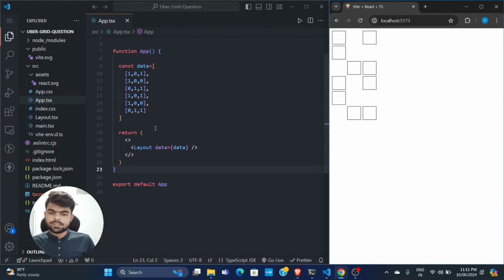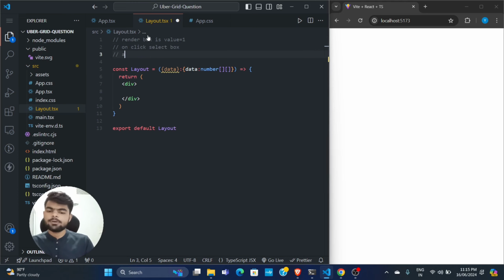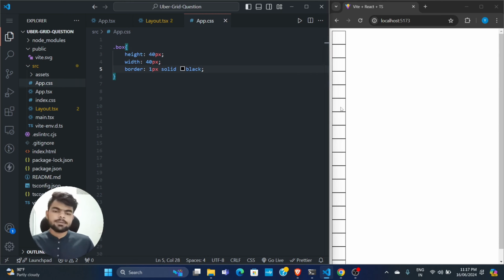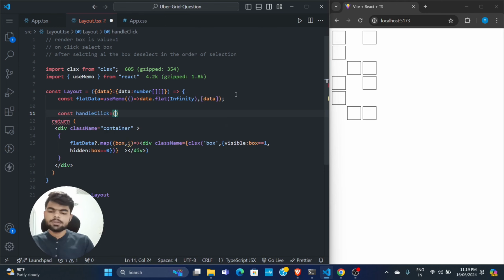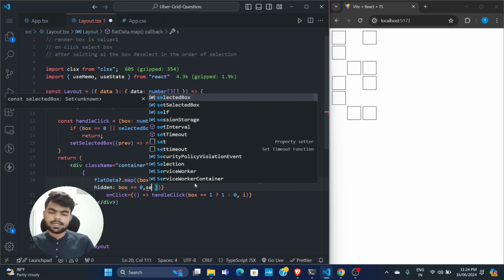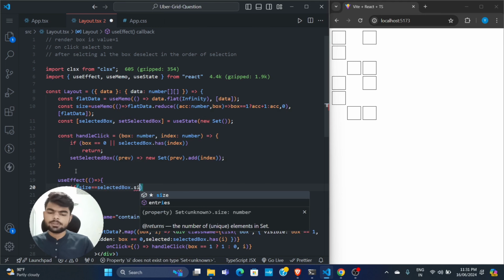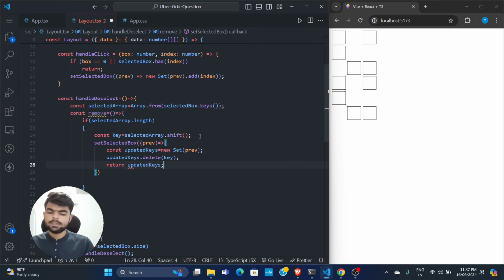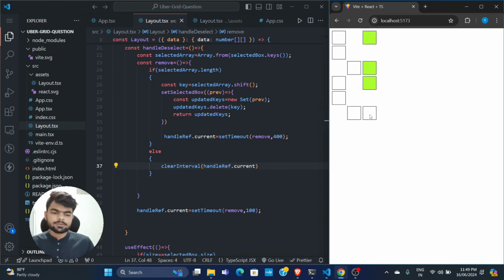Solving Uber Frontend Interview Question || Machine Coding Round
Welcome to our latest video where we dive deep into solving a challenging Uber frontend interview question during the machine coding round. Join us as we tackle real-world scenarios and demonstrate effective problem-solving strategies. Whether you're preparing for an upcoming interview or simply interested in mastering frontend development challenges, this video offers valuable insights and practical tips. Watch closely as we unravel the complexities and provide step-by-step solutions, helping you enhance your skills and confidence. Don't miss out on this opportunity to sharpen your frontend expertise with us!